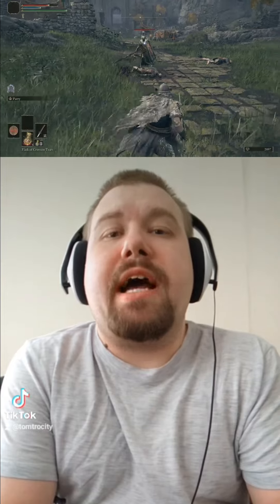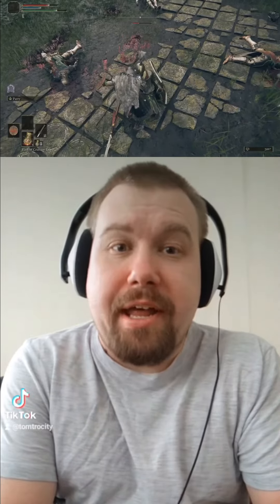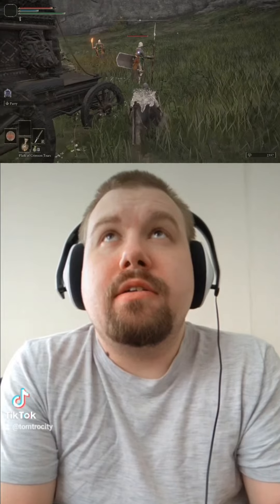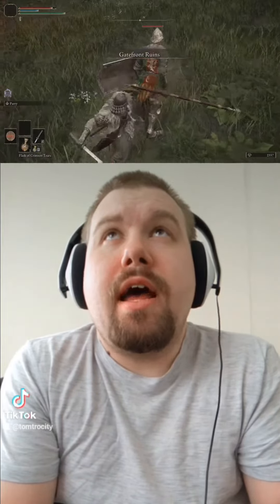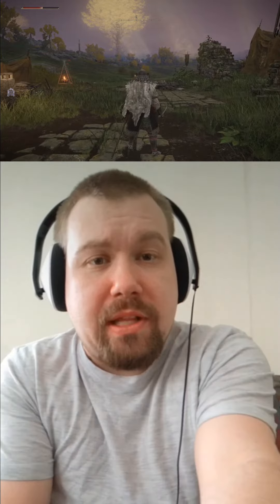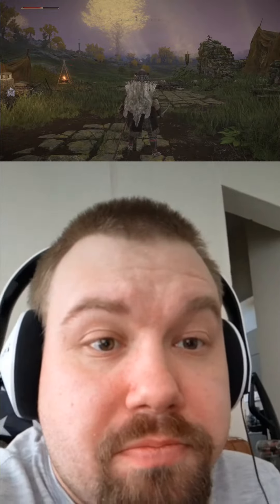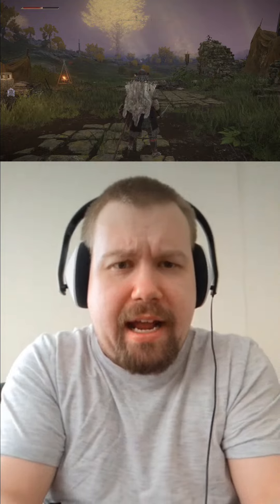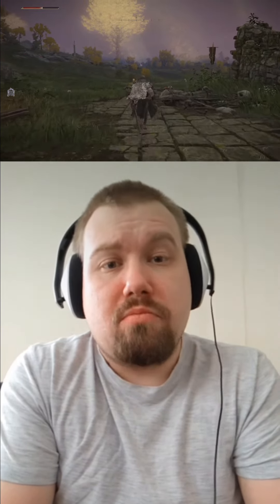Elden Ring: Gatefront Ruins shenanigans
Gatefront Ruins is a pretty good starting point in grinding runes & testing mechanics.